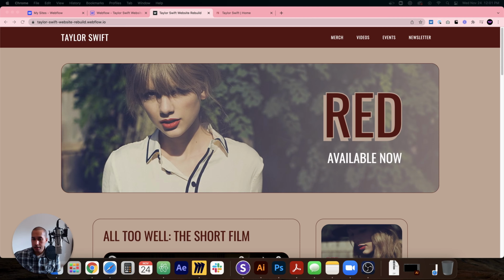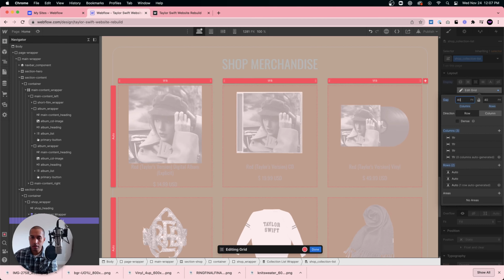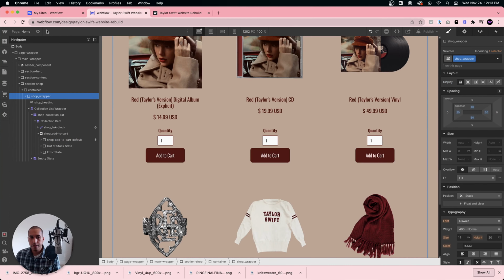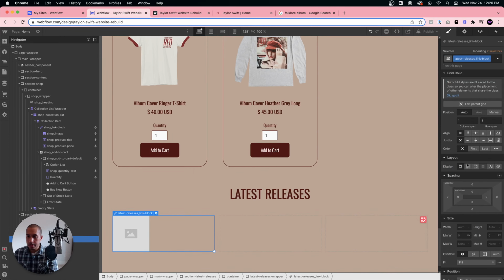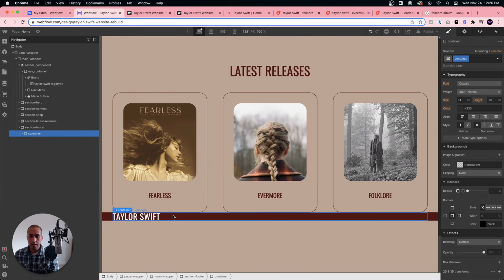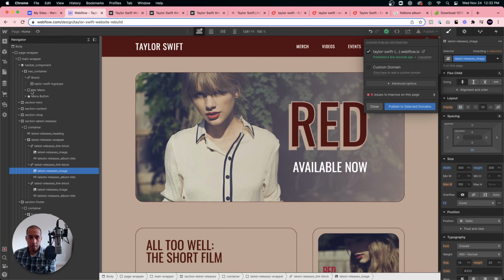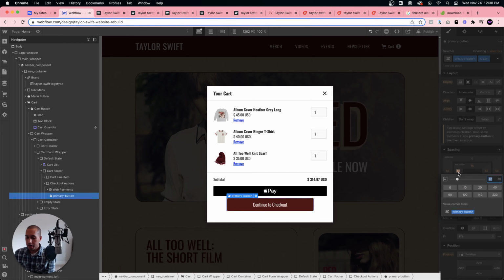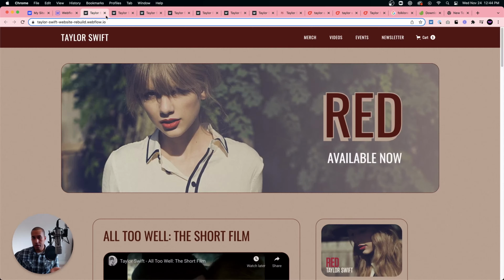Rebuilding the Taylor Swift website in Webflow Part 3- Live Stream - 11/24/2021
In this live stream I rebuild the Taylor Swift website in Webflow.